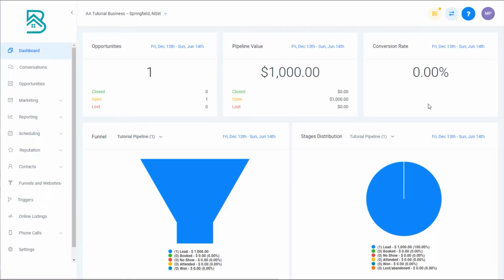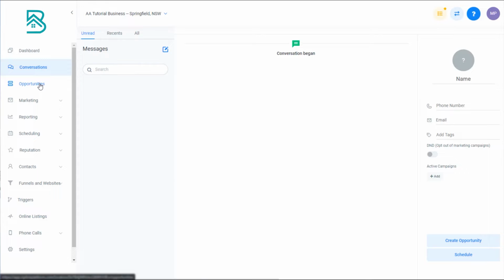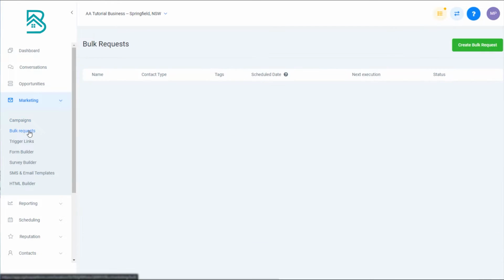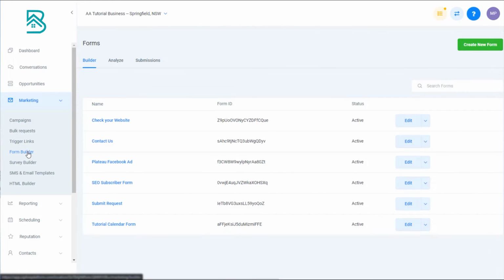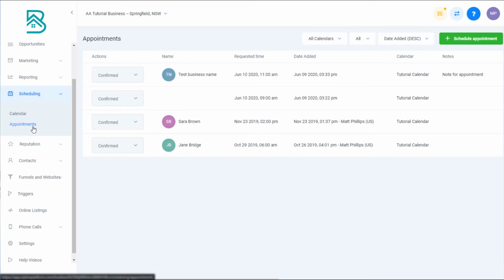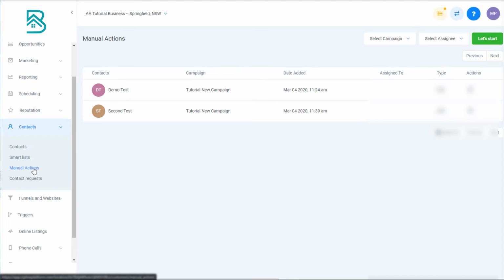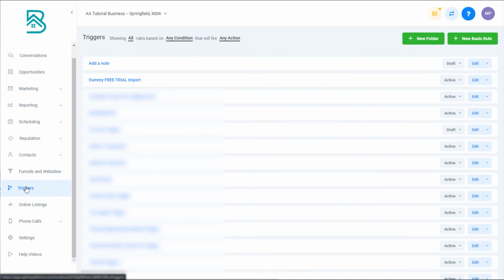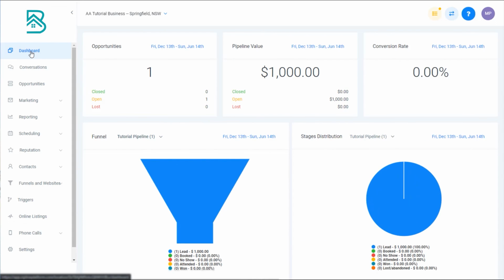Getting Started - Overview